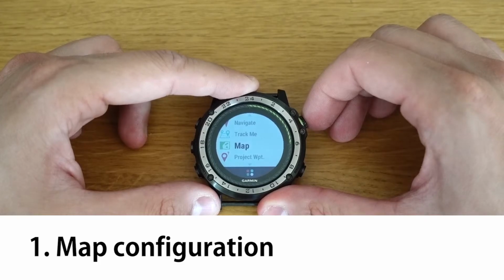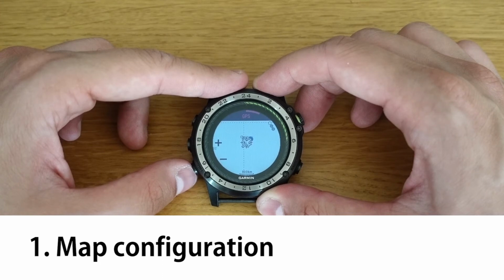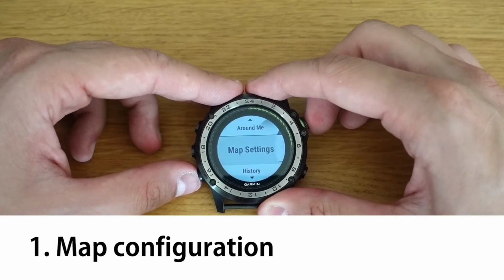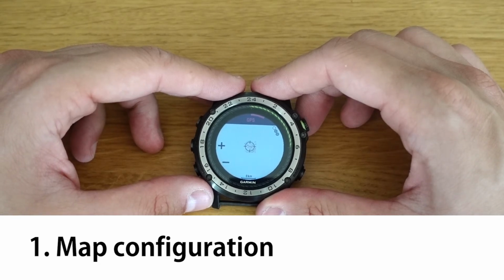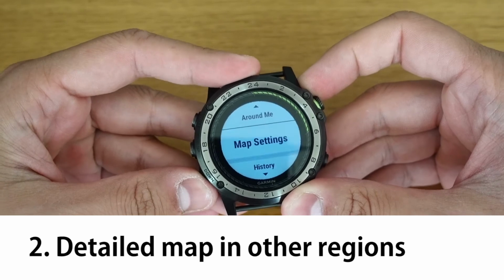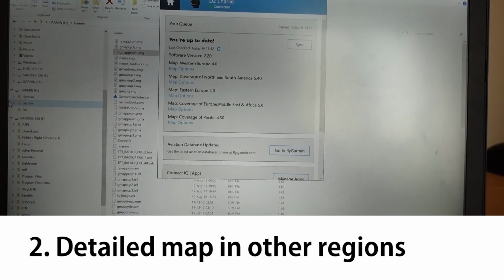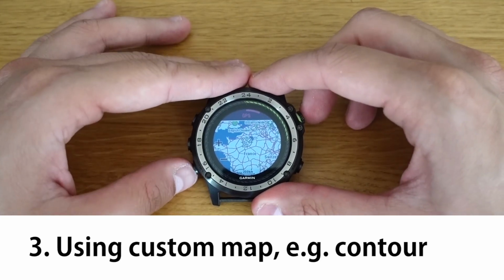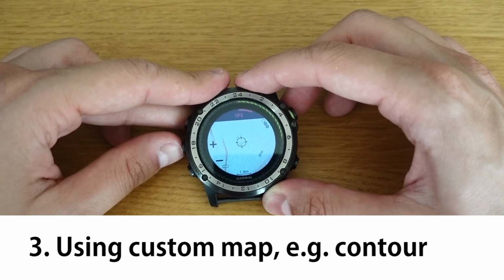Garmin D2 Charlie - Map Configuration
I played around with the D2 Charlie and figured out interesting facts about the mapping. I still can't figure out whether detailed maps are available outside the watch region of purchase (in my case Europe).